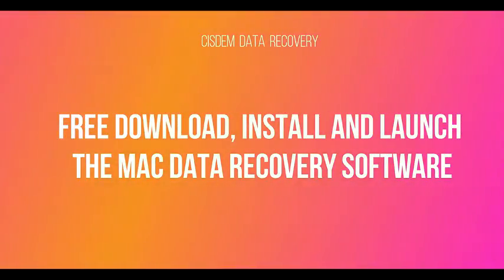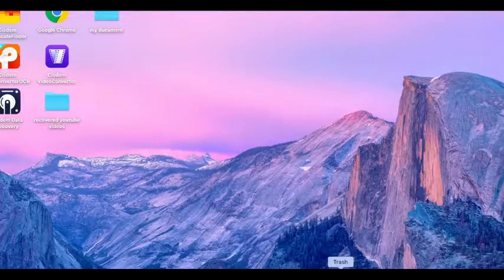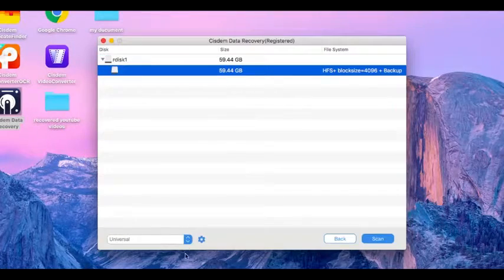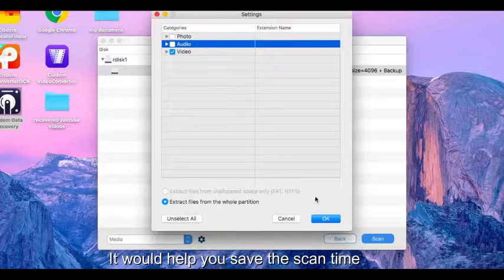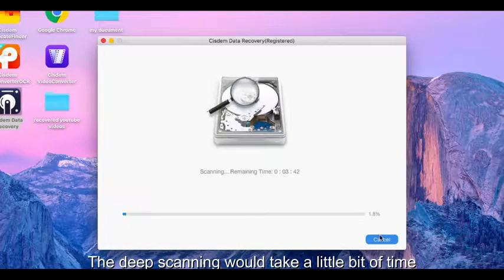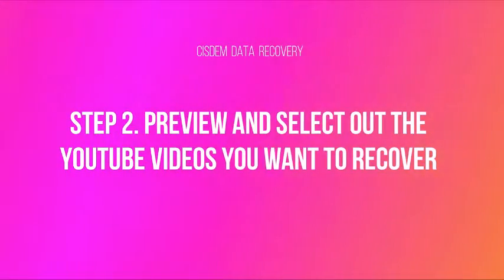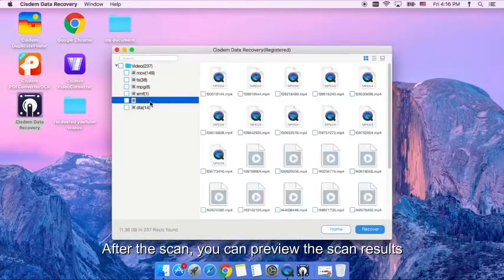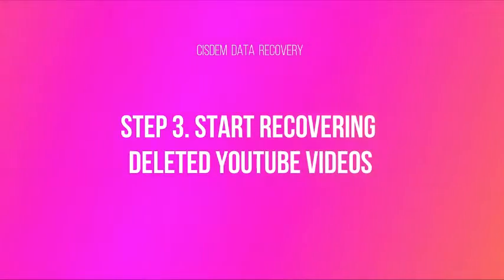how recovering videos from deleted on to youtube